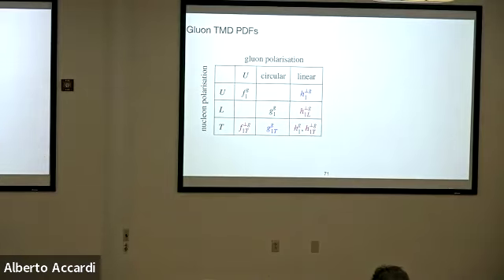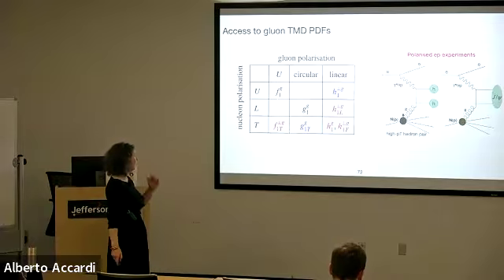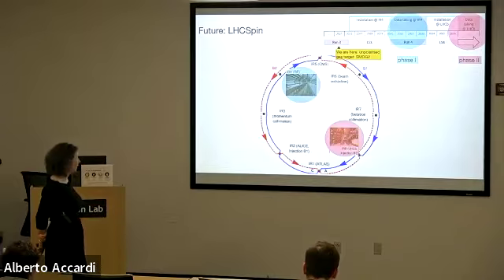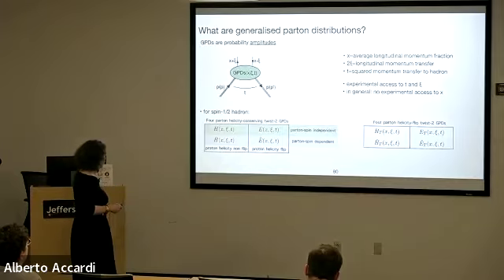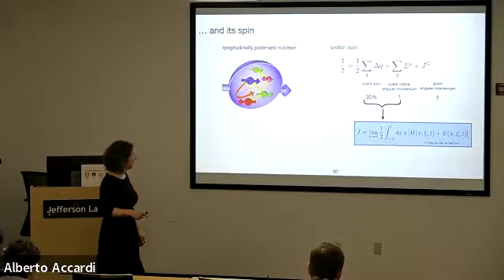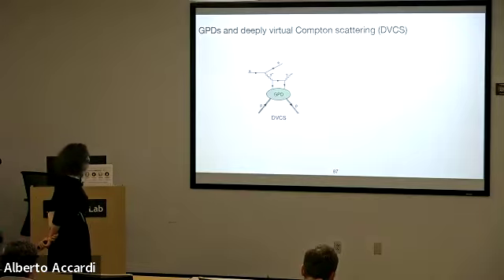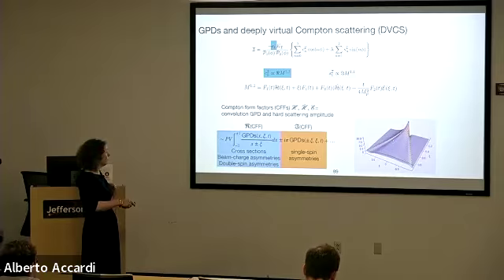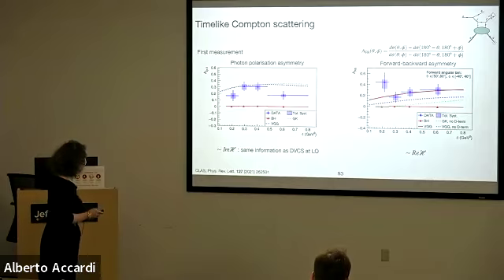Charlotte Van Hulse: The spin structure of the proton from JLab to the LHC (3/4)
Dr. Charlotte Van Hulse speaks about the spin of the proton. These lectures cover how the proton spin arises from quarks and gluons, and experimental efforts to study the origin of proton spin. This is the third of four lectures.